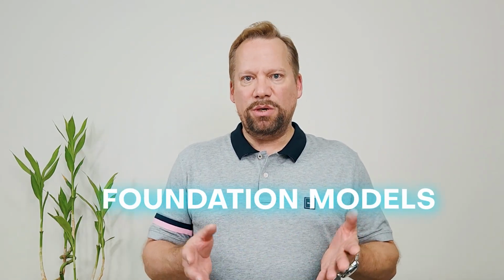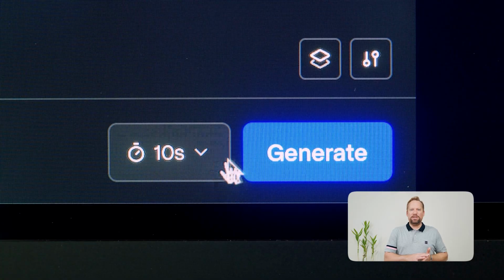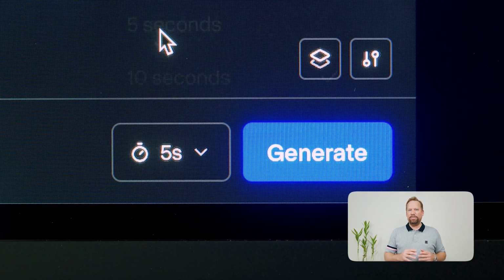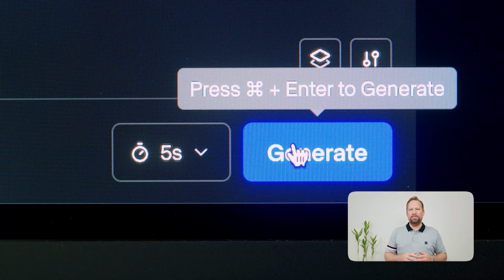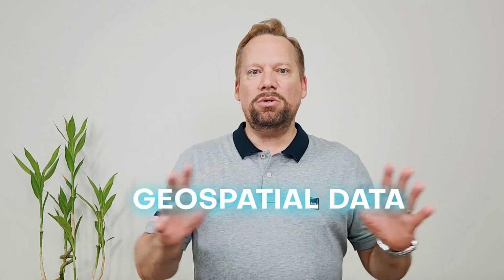AI That Understands Location: Geospatial Foundation Models for Public Health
They say real estate is all about “location, location, location.”

But the same is true for public health.

Where you live often determines whether you’re at higher risk of disease, have access to clean water, or can get timely medical care. And with climate change, urbanization, and shifting population patterns, those risks are changing fast.

So why aren't we using AI systems that actually understand location?
In this video, I introduce you to the world of geospatial foundation models, a powerful new class of AI models trained on satellite imagery, Earth observation data, climate records, and population patterns. These models represent a significant leap in our ability to analyze health risks and environmental threats across space and time.

You'll learn how these foundation models, such as Prithvi (NASA and IBM) and SatMAE (Microsoft), are enabling next-generation public health forecasting and urban planning. And I’ll show you how these models are multimodal, meaning they can ingest a wide range of data types simultaneously, from thermal images and NDVI vegetation indices to pollution maps and demographic statistics. This makes them uniquely suited for complex, real-world challenges where context matters deeply.

Whether you're:
• A public health decision-maker trying to prepare for disease outbreaks or extreme heat events,
• A data scientist working with satellite data or AI models,
• A policy leader exploring digital transformation strategies for your city or ministry,
• Or just someone interested in how AI and space technology can improve lives…

This video provides both the big picture and the technical roadmap for applying AI and satellite data integration in meaningful and measurable ways.

I also share several examples from my own consulting and research work:

🌍 Continental-scale disease outbreak prediction in Africa using WHO data + Earth observation layers
🌆 Sustainable urban planning for climate resilience, where foundation models help simulate "what-if" scenarios for heat mitigation strategies
🧠 How digital twins powered by these models can simulate disease spread, temperature shifts, or even the impact of new health interventions over space and time

You’ll gain a deeper understanding of how these AI models work—how they’re trained, how to adapt them to local data, and what hardware, cloud services, or platforms support this type of analysis (even without a supercomputer).

00:00 Introduction
01:41 What Are Geospatial Foundation Models?
03:40 Why Do These Models Matter for Public Health?
05:23 Multimodal AI: Seeing the Bigger Picture
06:49 Digital Twins for Health and Climate Resilience
08:14 What Geospatial Foundation Models Are Not (Yet)
09:45 Using a Foundation Model to Understand Urban Heat
13:17 Getting There: What's Still Needed?
14:55 Closing Thought

I'm Dr. Scott Pezanowski, a geospatial data scientist and AI expert, founder of BrightWorld Labs, and consultant to organizations like the World Health Organization, Gulf Bank of Kuwait, and academic institutions in the Middle East and the U.S. I specialize in building applied AI systems that solve real-world public health, climate, and economic problems using spatial and environmental data.